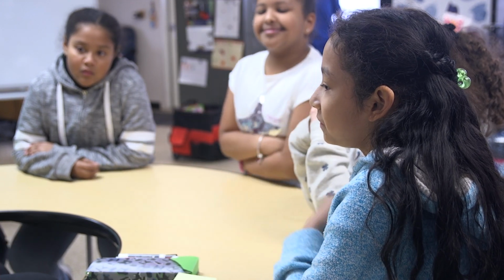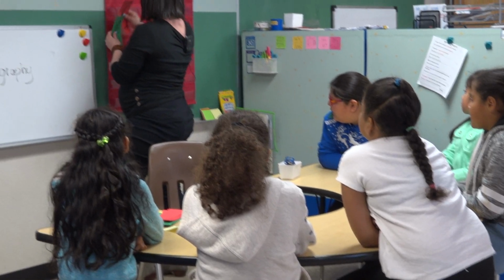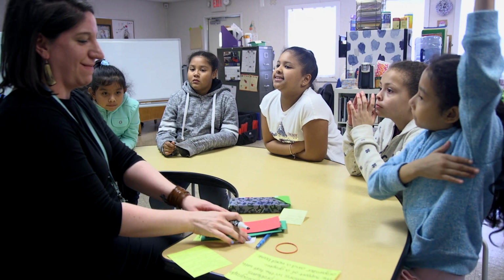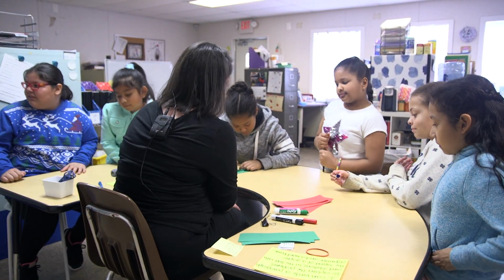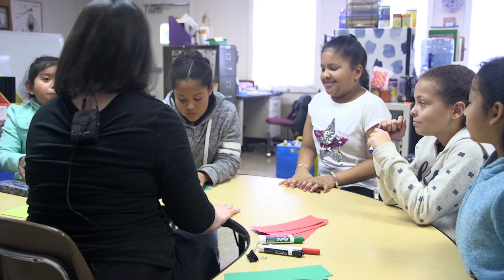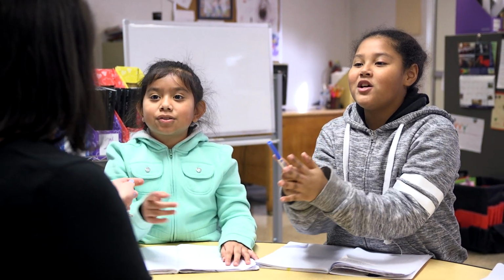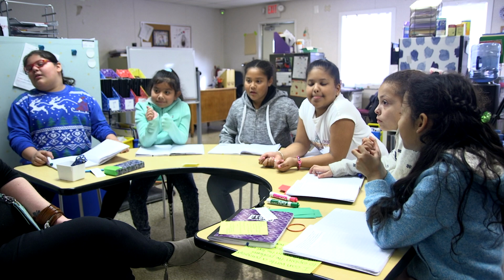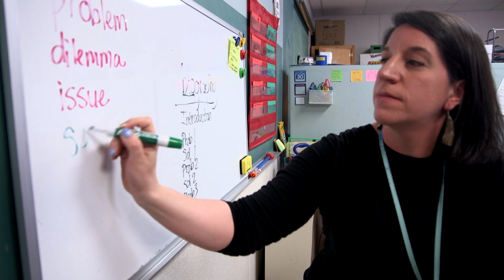K Sethna Full Lesson CLES_MPeercy